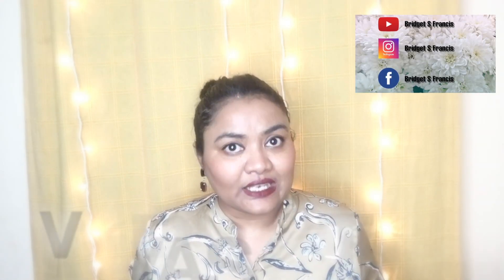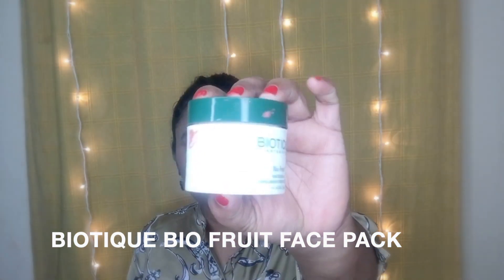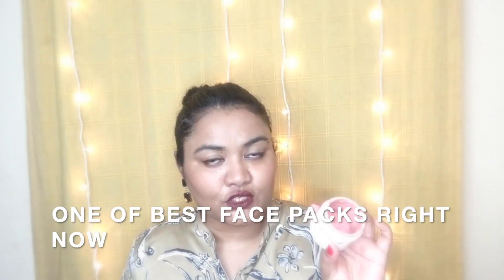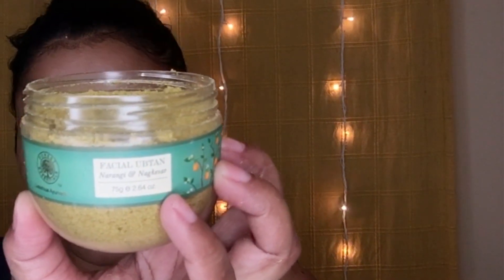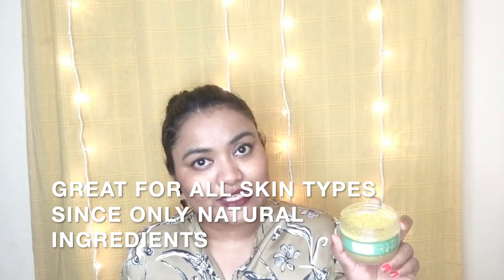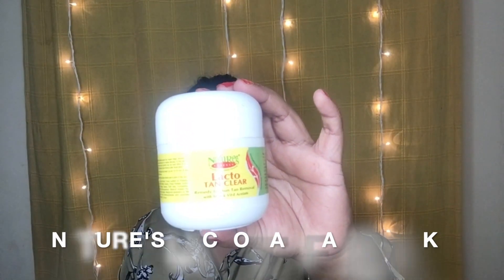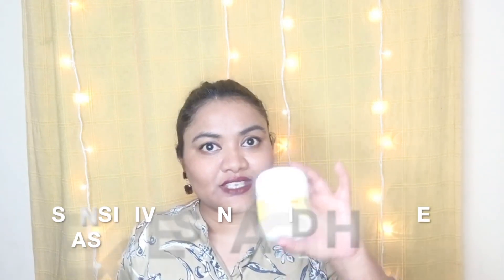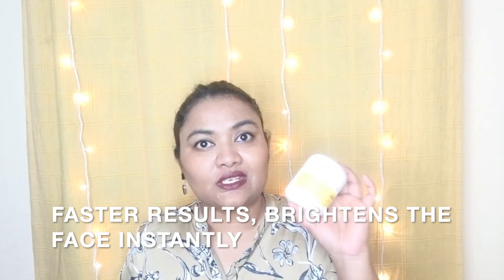THE BEST FACE PACKS FOR CLEAR SKIN | PIGMENTATION, ACNE & BRIGHTENING FACE MASKS | BRIDGET S FRANCIS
*** LET'S JOIN THE FAB. FAMILY***
BUY THE FACE PACKS FROM HERE-

Biotique Bio Fruit Whitening And Depigmentation & Tan Removal Face Pack-

Biotique Bio Milk Protein Whitening & Rejuvenating Face Pack-

Forest Essentials Facial, Ubtan Narangi and Nagkesar-

Nature's Essence Lacto Tan Clear-

Hi Darlings,
In today's video, I have shared the best face packs available right now. these face packs for glowing skin, these face pack / masks are easily available and are very affordable. these face packs shown here will give you clear, acne free, brightened skin. So if you want to get a clear skin look no further, try any of these face packs asap. All these face packs and face masks will surely show you the result.
Please share your feedback or suggestions in the comment section below BECAUSE I do read them all and love replying to you all.  ❤️🙏🏻
I’m in the process of making more such informative videos in the future. Videos that will give you an in depth knowledge about the skincare and makeup products.

Do a patch test best trying out any new cream. Pregnant and Breastfeeding women should consult their gynaecologist before testing out anything new.  Do not use my images or any video clips without prior permission.

Bridget
Much love 💋